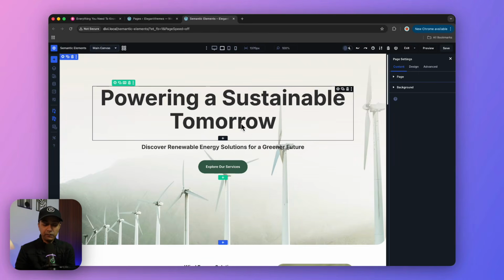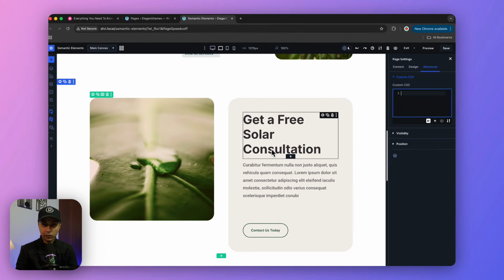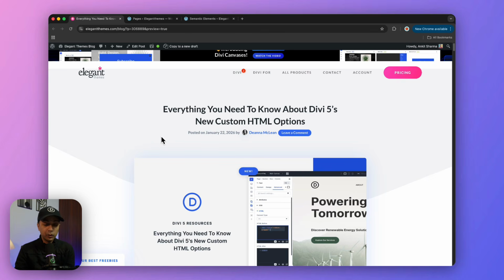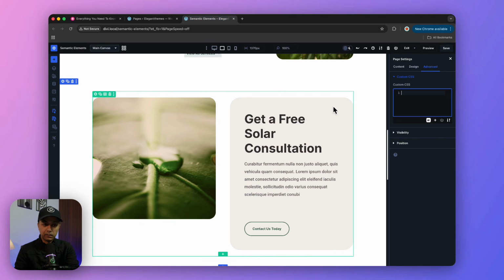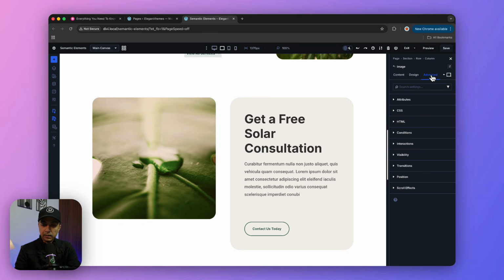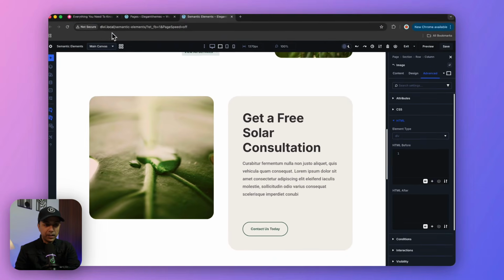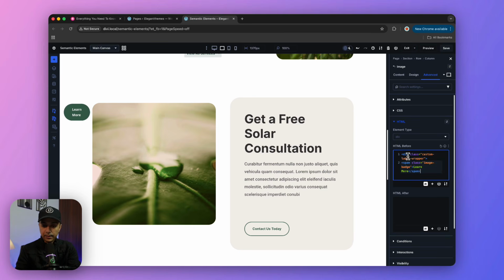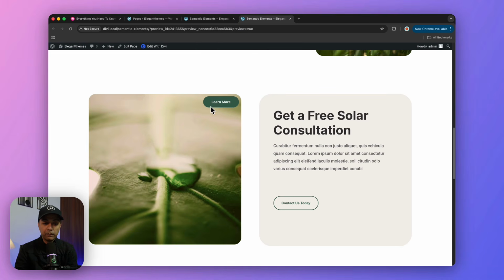Everything You Need To Know About Divi 5’s New Custom HTML Options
Learn how Custom HTML wrappers in Divi 5 give you precise control over your markup without leaving the Visual Builder 🚀In this video, we cover HTML Before and HTML After fields, how they work, when to use them, and how they compare to the Code Module — with real examples and best practices.

💡 What We’ll Learn In This Video (with emojis)
🧩 What Custom HTML wrappers are in Divi 5
🏗️ Where to find HTML Before & HTML After
🔍 How wrappers differ from the Code Module
 🎨 Using wrappers for advanced visual effects
⚠️ Best practices to avoid broken layouts
🚀 When wrappers are the right tool